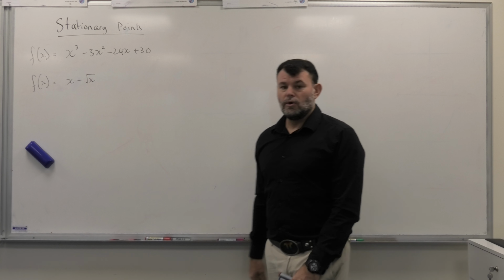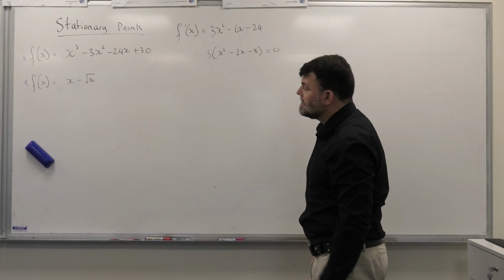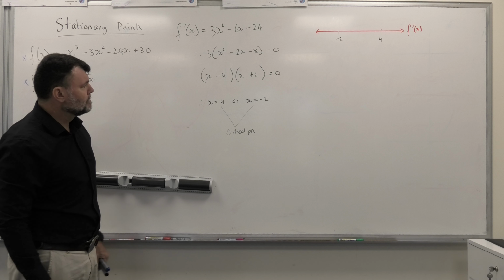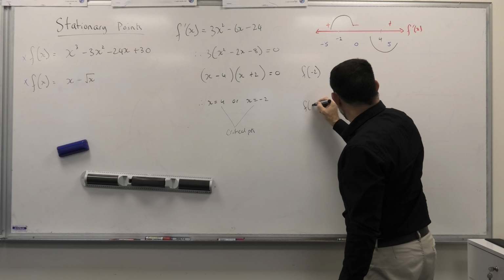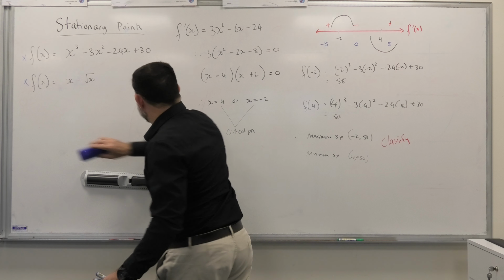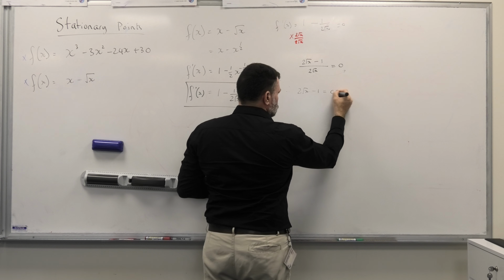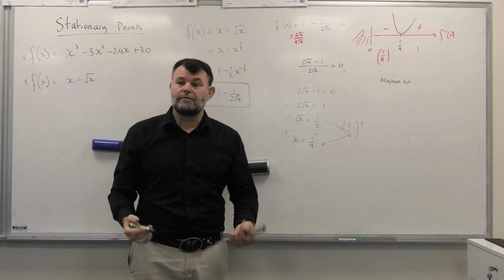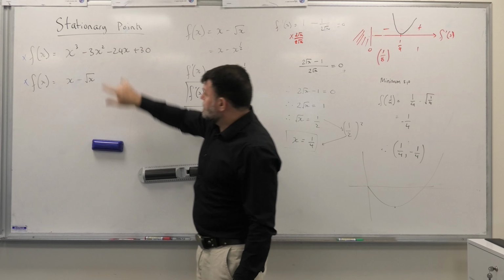Examples of finding Stationary Points Algebraically